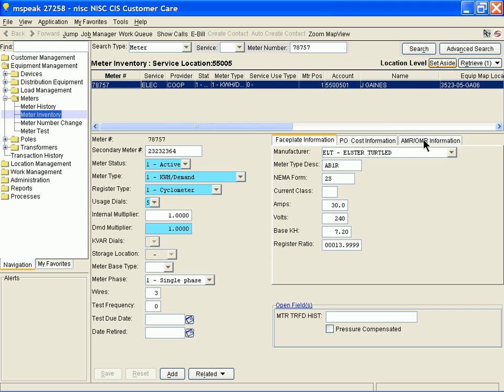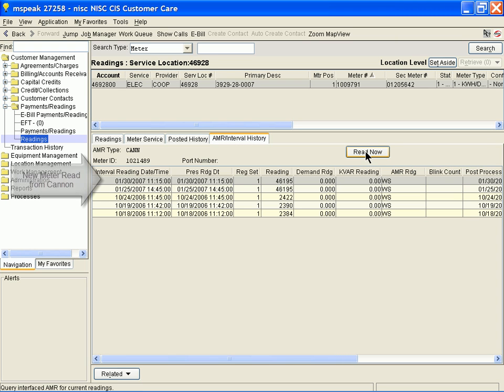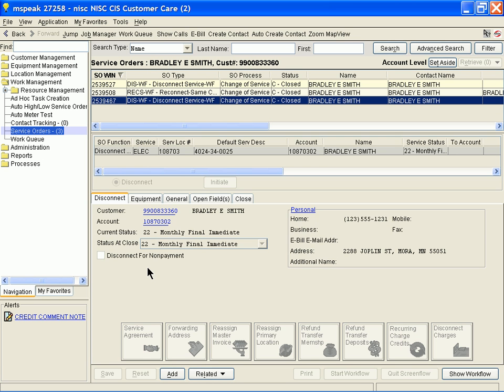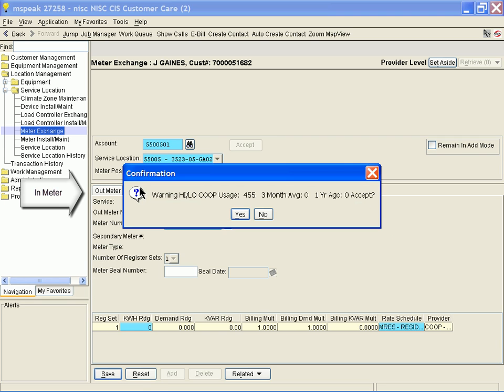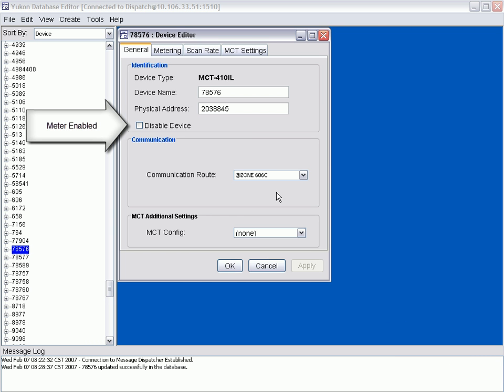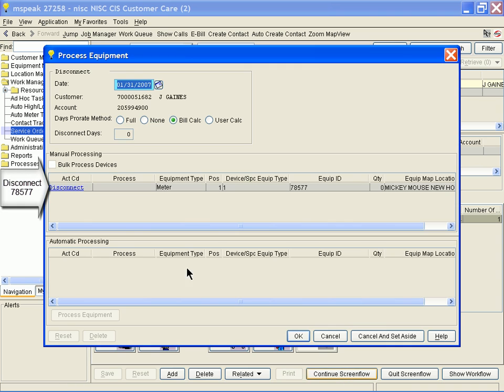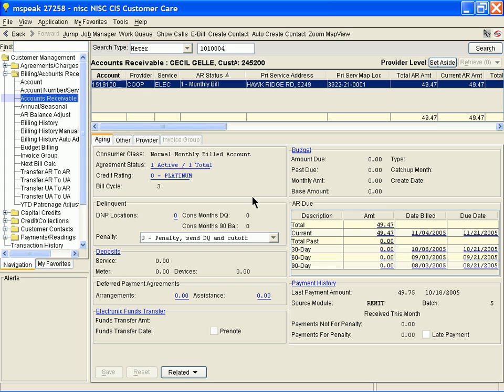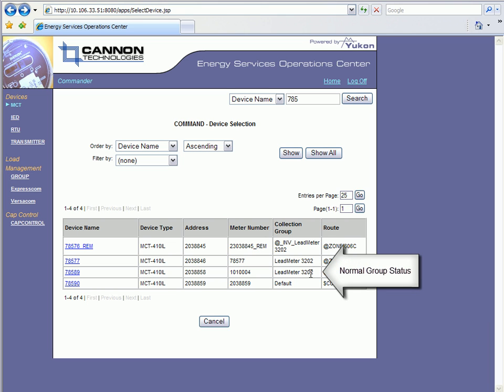Cannon NISC MSPDemo CIS